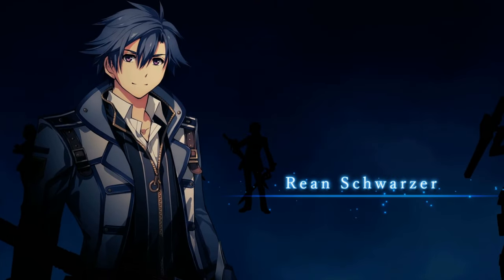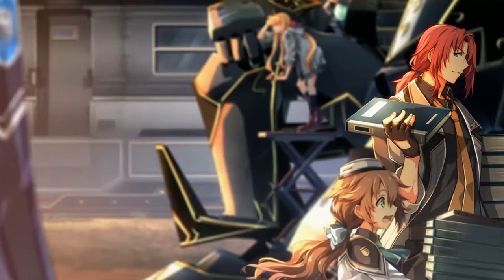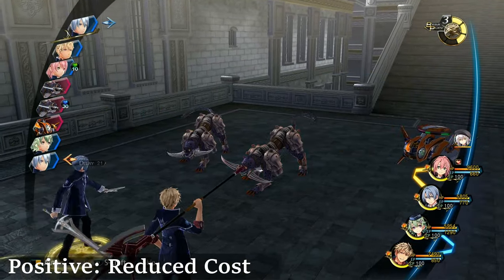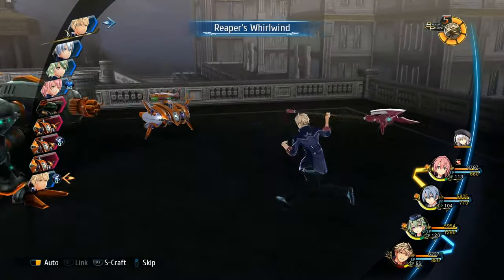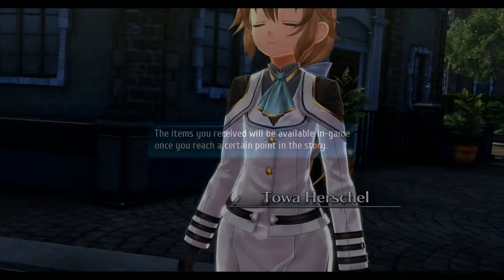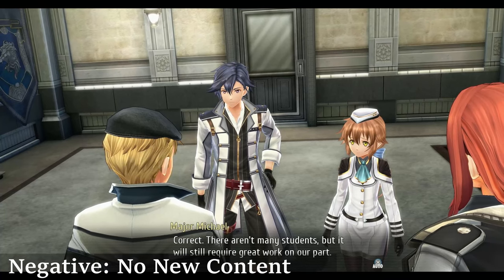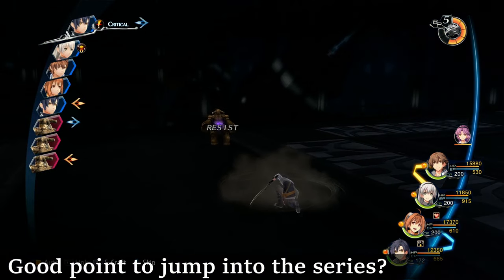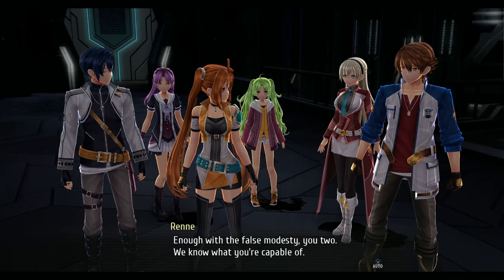BEFORE YOU BUY: Should you double dip on Trails of Cold Steel 3 and 4 on Playstation 5?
Trails of Cold Steel 3 and 4, released on Playstation 5 on February 16, 2024.

Should you double dip on these titles if you already have them on Playstation 4 or PC?  Well, NISA provided me with a review copy so I could let you know the positives and negatives.

Check me out on Twitter: Twitter.com/Shinky_Plays
Check me out on Twitch: Twitch.tv/shinky

0:00 Intro
1:50 Positives!
5:21 Negatives!
8:51 Is it a good point to jump into the series?
9:50 Outro